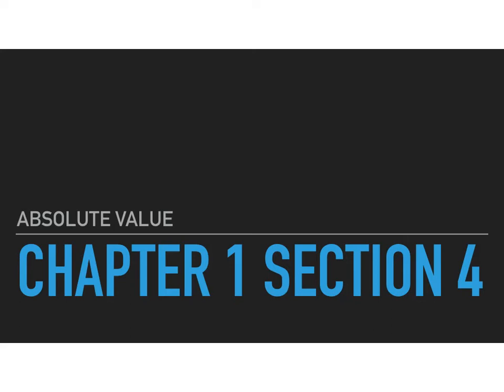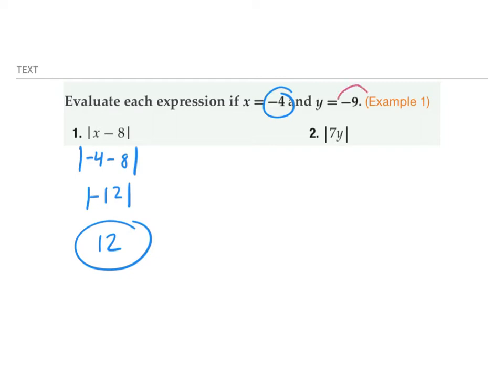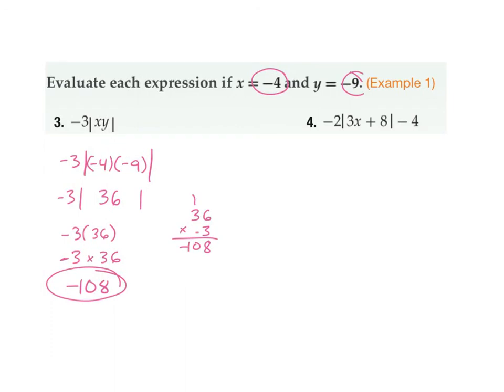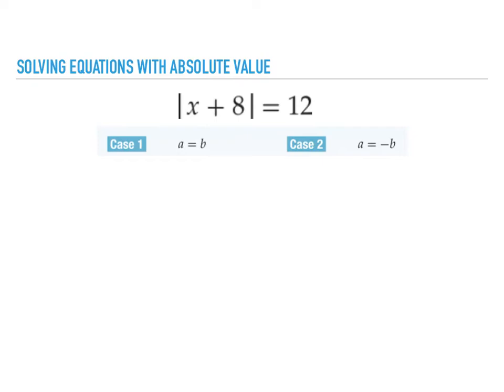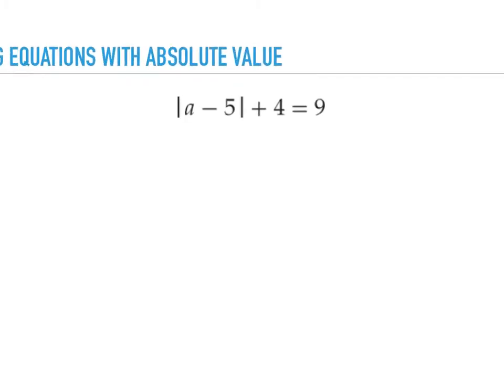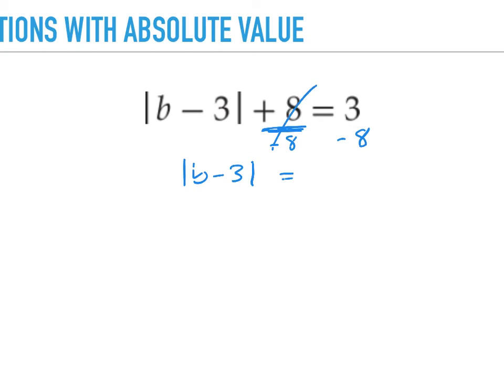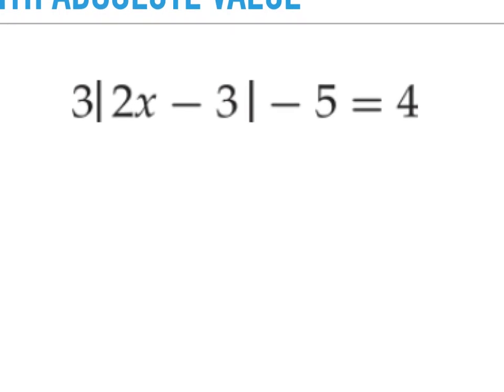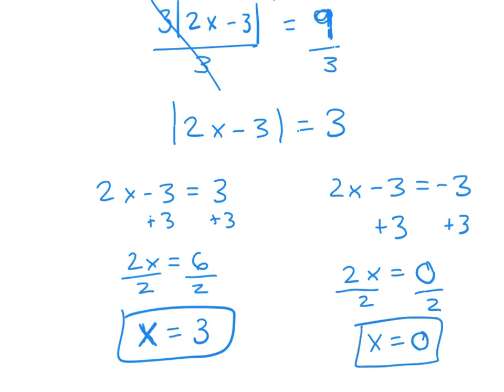9.02 ALG2S 1.4 NOTES